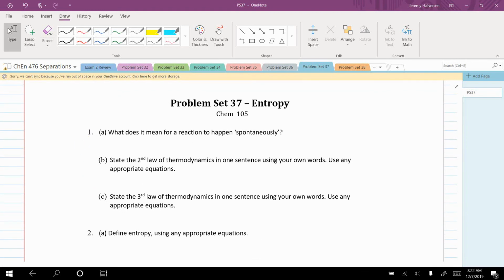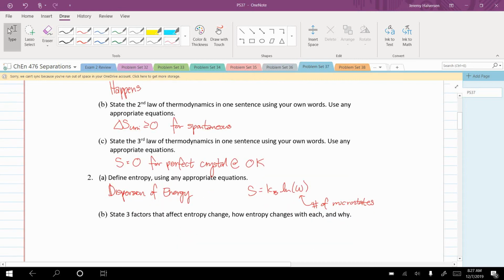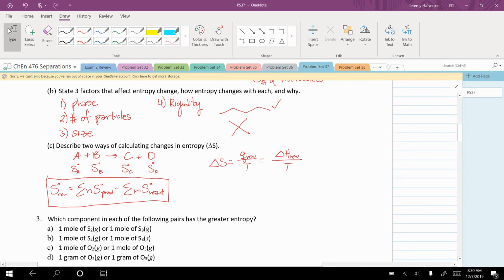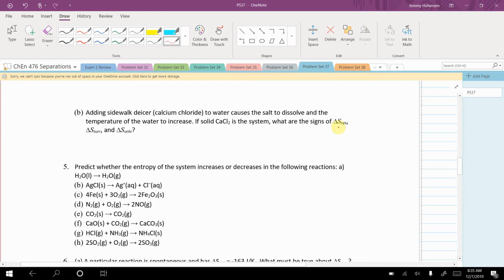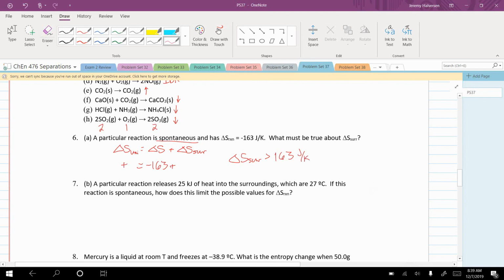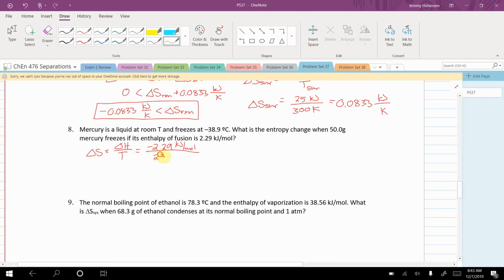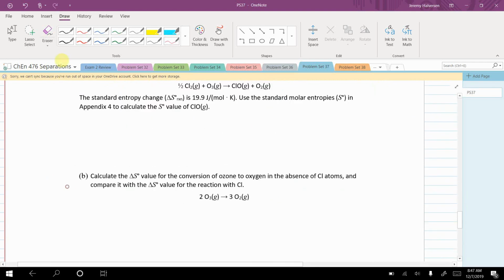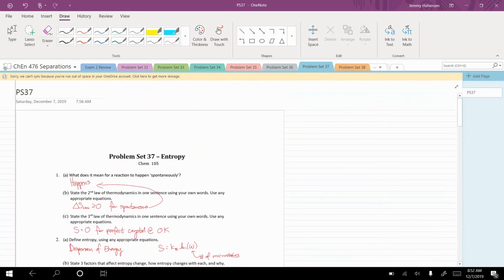Fall 2019 Chem 105 PS 37